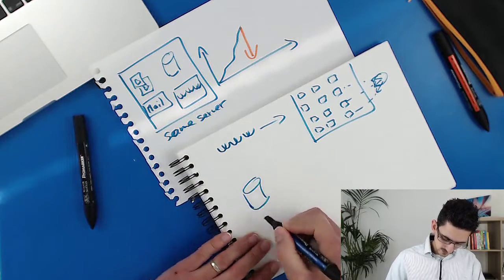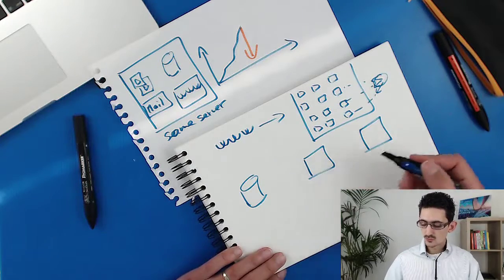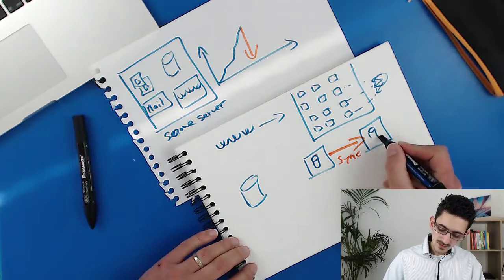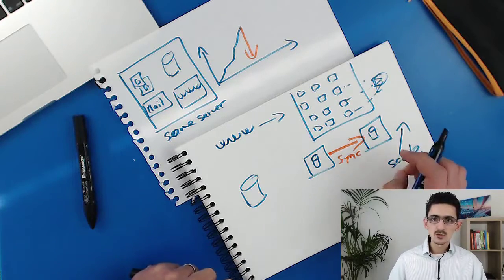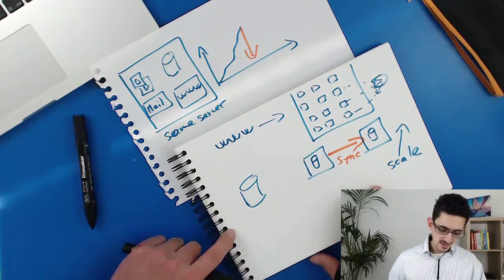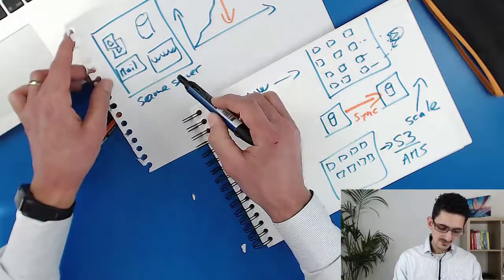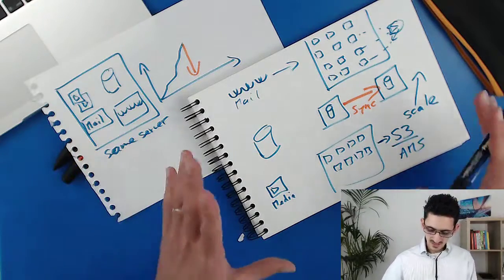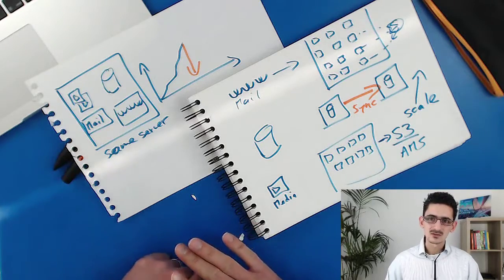What is the difference between server-based hosting and cloud hosting - CTO Tip#6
We discuss the difference between a server-based hosting and cloud hosting including the pros and cons of each platform.